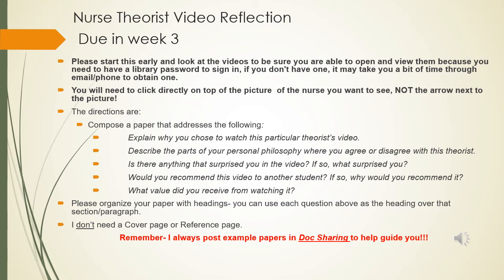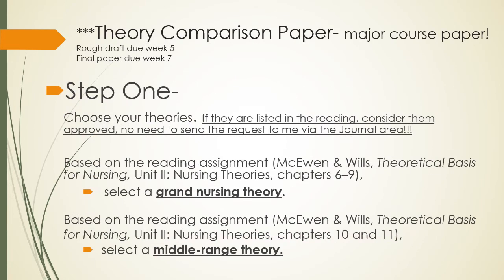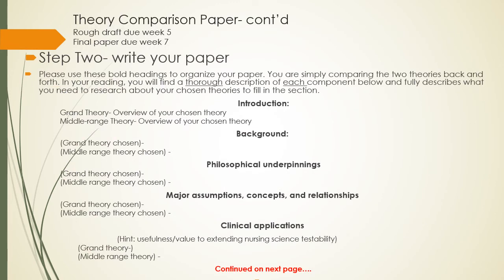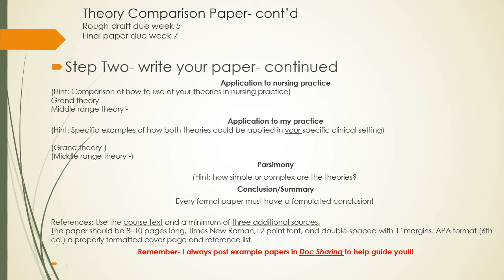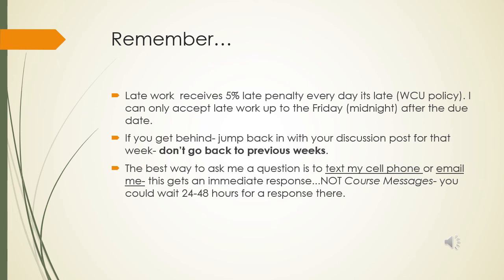Tips for Success in Theory Class